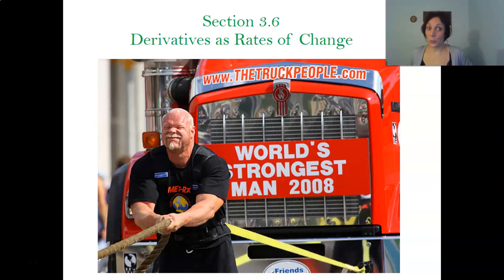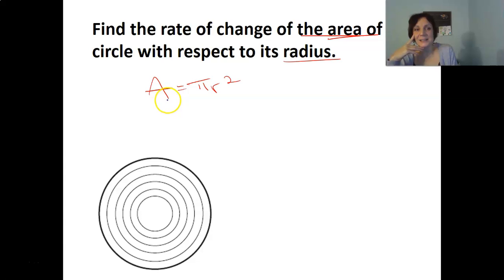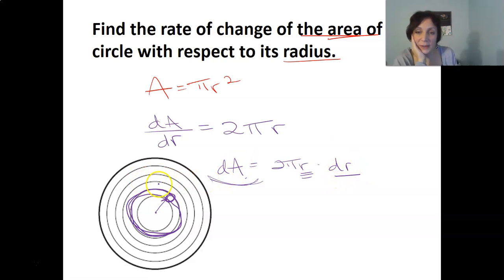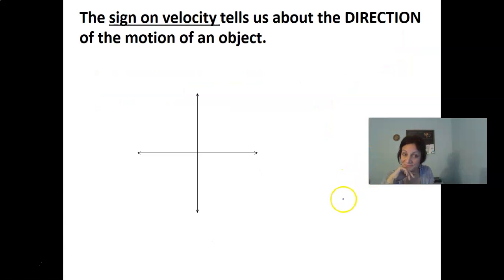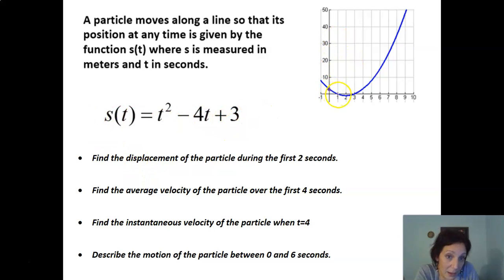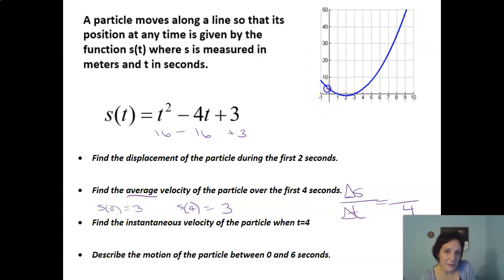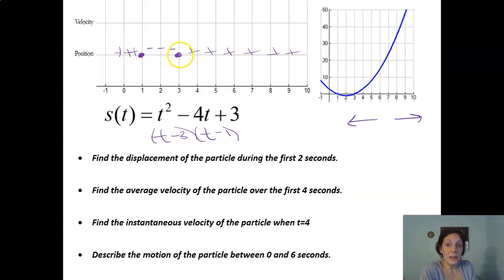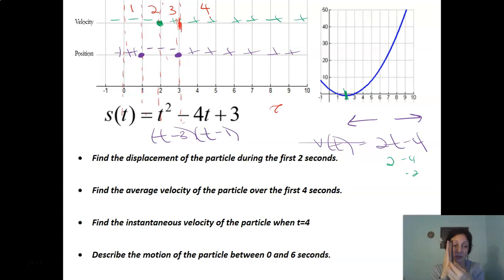Derivs at Rates of Change Day 1